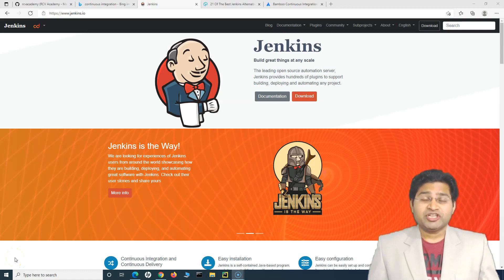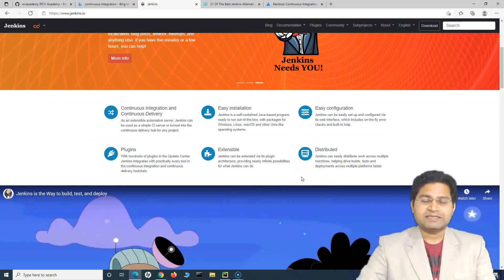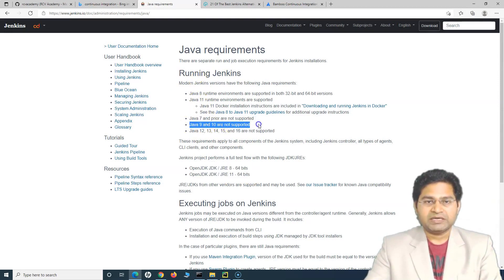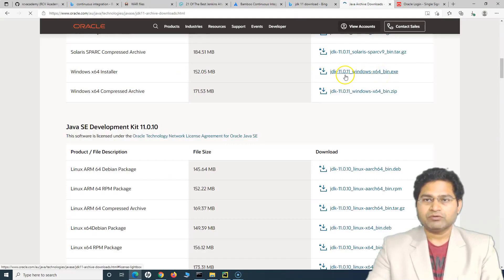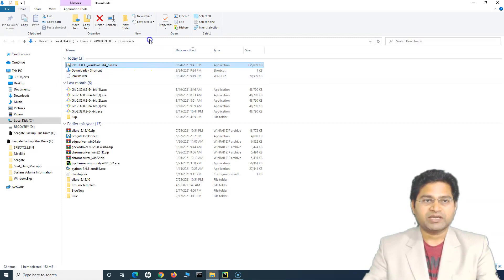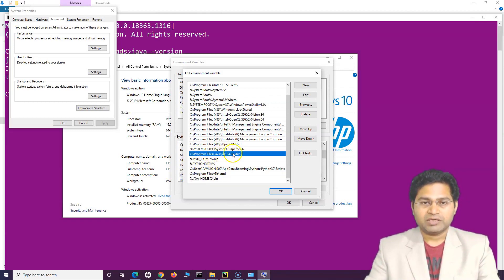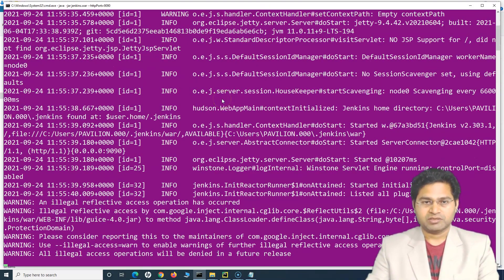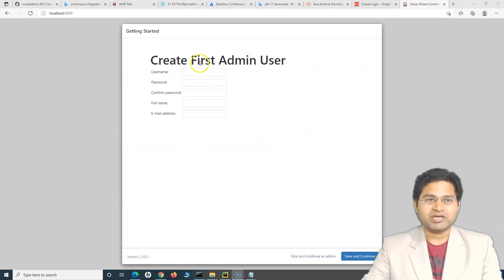Jenkins Tutorial #2 - Jenkins Installation and Setup | Configure Jenkins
In this Jenkins tutorial, we will learn about the Jenkins installation and setup. We will configure Jenkins using Jenkins.war file as the installation and configuration steps will be almost similar on different platforms using this approach.

This tutorial is suitable for anyone who wants to learn Jenkins from very basic till advanced. I will start from Jenkins basics for absolute beginners and slowly move to advanced concepts so its easy for anyone to follow and learn Jenkins.